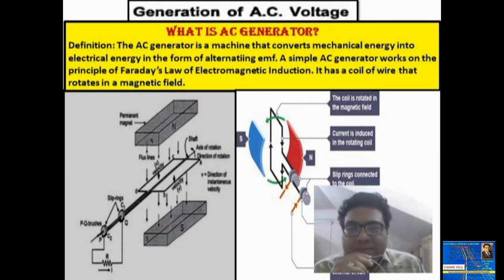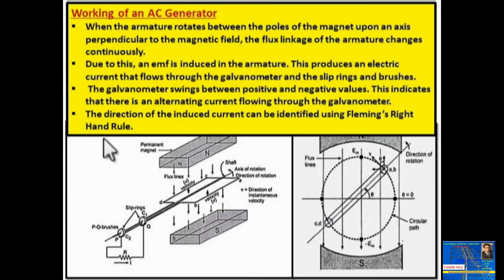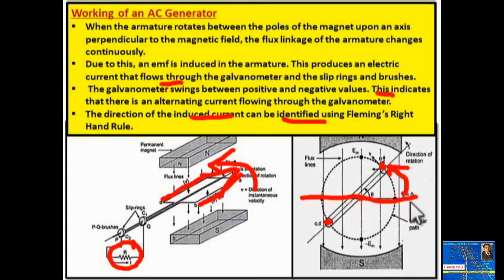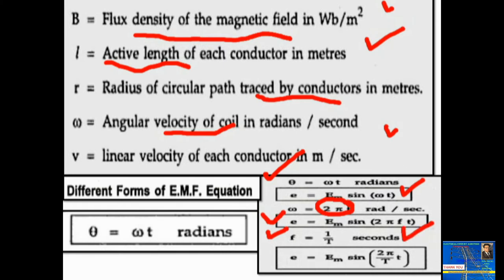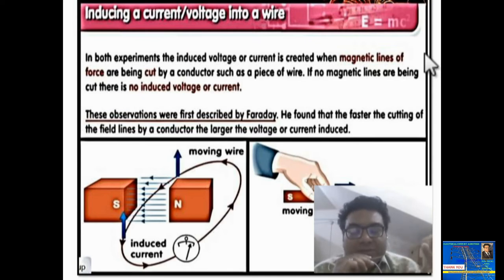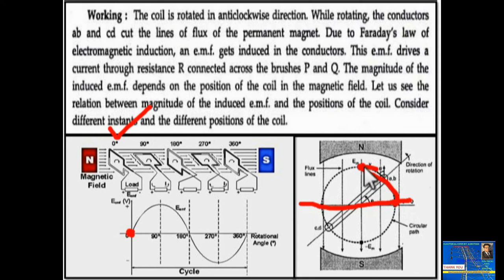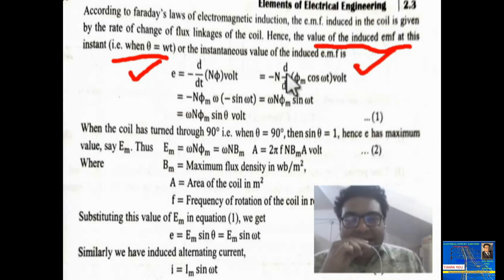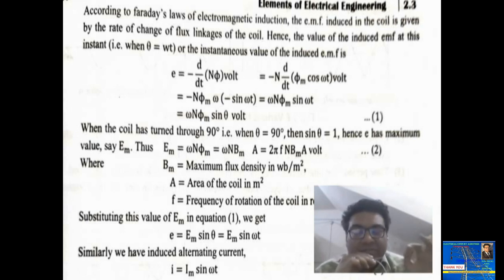GENERATION OF AC EMF(VOLTAGE)|AC CIRCUIT|BEE LECTURE-1|UNIT-2|1 PHASE AC GENERATOR |EMF EQUATION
DEAR FRIENDS ,

community is also open for all those who like to know more about the field & for those fighting for various public sector Exams,Railway Exams and specially GATE exam  etc .
This is a plateform for all those who are persuing their degree in Electrical engg stream & to discuss their with the similar minds undergoing same experiences.

This is ashutosh from my channel ELECTRICAL ENGG. BY ASHUTOSH